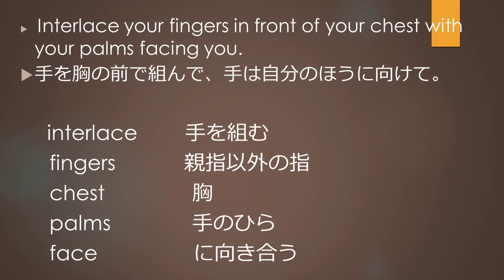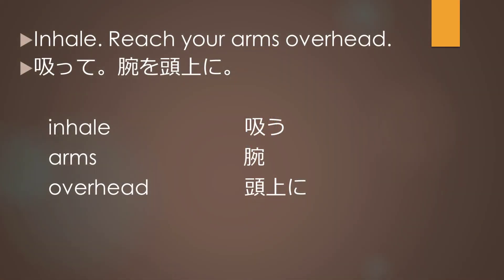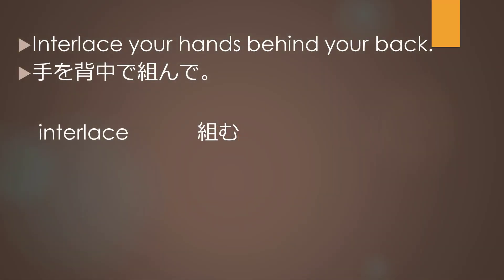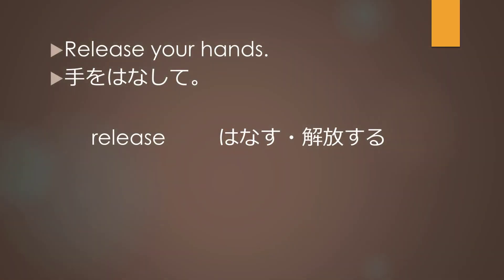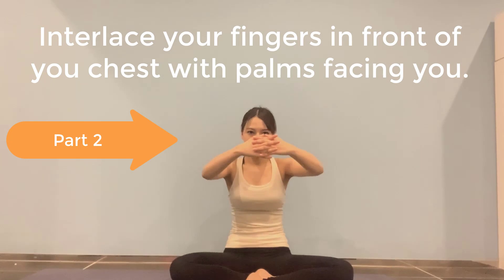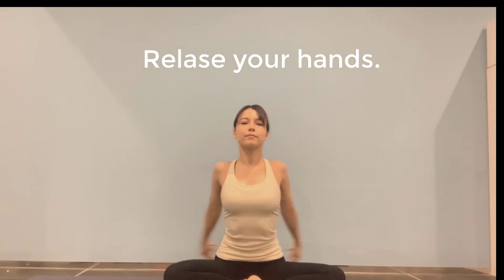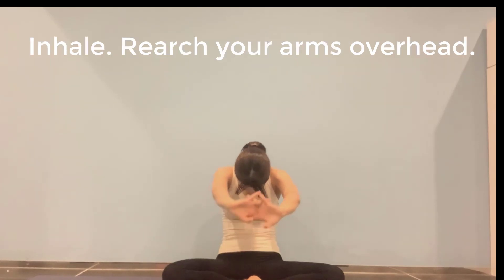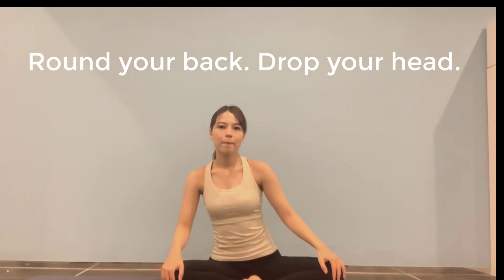胸郭ストレッチを英語で学ぶ【ヨガ・ストレッチ・体操で英語学習】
こちらの動画と連携している詳しい記事【胸郭ストレッチを英語で学ぶ】です。

ヨガと英語を両方同時に学べる動画です。ヨガの初心者の方でも行えるポーズです。
この動画は日本語での解説が入っています。
こちらの動画を学習して英語がある程度わかるようになりましたら、Part２の英語のみの動画が以下のリンクにありますので、そちらで毎日練習して英語とヨガを上達させましょう。

　英語の教授法の一つに、Total Physical Response（TPR）という身体を動かしながら英語を覚えていく教授法がありますが、「英語でヨガを学ぶ」ということはまさしくTPRです。
　ヨガを英語教育に取り入れてTPRの教授法を確立したいと思い、ヨガのインストラクターの資格（全米ヨガアライアンスRYT500）を取得し、ヨガのインストラクターになりました（本業は大学の英語教員です）。

ヨガで英語学習EnYOGAでヨガや英語に関する様々な記事の配信やセミナーなどを行っています。

ベレ出版から「英語でYOGA!」という本を出版しました。

（株）INSPAホットヨガスタジオカルドにご協力頂きました。本動画のモデルはカルド専属インストラクターです。

ヨガ初心者さんのための15分ジェントルヨガ | Wellness To Go by Arisa

しなやかな体を作る毎日の９分間ストレッチ【柔軟性を高めて代謝UP】

キッズ英語ヨガ・木にのぼるスパイのポーズ【 02・SPY in A TREE for Kids YOGA 】

【バイリンガルヨガ】英語と日本語で朝ヨガストレッチ｜朝から気持ち良く身体を伸ばすヨガ｜Yoga With Momo

【家族】毎日15分ストレッチ 歌に合わせて英語ヨガ　心も体もスッキリ　家族で触れ合いたいそう　幼児から小学生・中学生・高校生　大人も英語　ヨガをしながら英文法を聞き流し聞きなれ！正しい文法で話そう。

【家族】毎日20分ストレッチ 歌に合わせて英語ヨガ　心も体もスッキリ　家族で親子でカップルで英語でたいそう　幼児から小学生・中学生・高校生　大人も英語　ヨガをしながら英文法を聞き流し、聞きなれ！

これだけやればOK! 身体のパーツ(Body Parts)を英語で♪ヨガだけじゃない！字幕付きでバイリンガルに♪

【英語でヨガ☆】股関節と骨盤まわりをほぐすリラックス夜ヨガ | Wellness To Go by Arisa

英語ブートキャンプではその他以下のような動画も作成しています。

ブログをやっています。

Twitterをやっています。

明日香出版より以前に出版した英会話書籍です。外国人と交流するための英会話表現が載っています。海外からのお客様を英語で案内・応対するための表現集 〈MP3CD-ROM付き〉